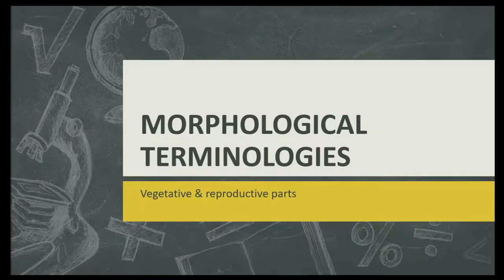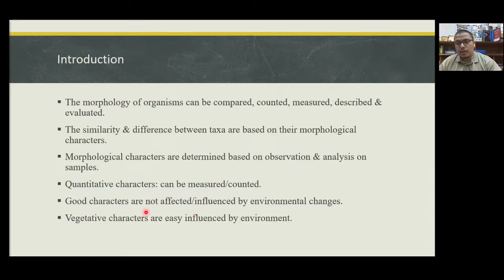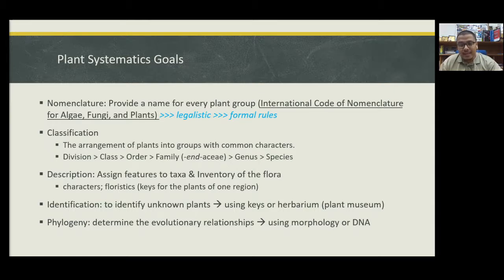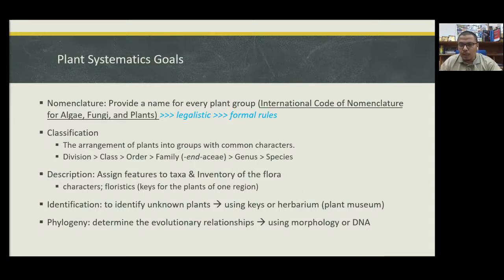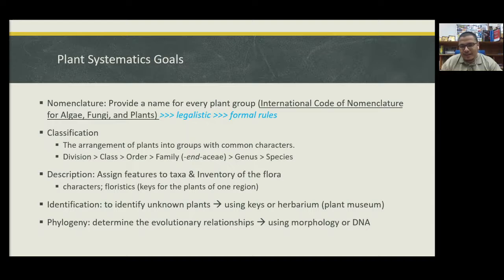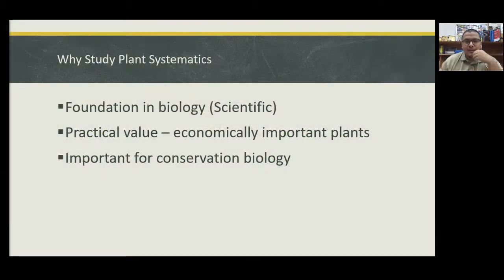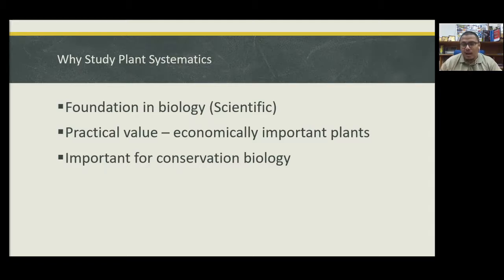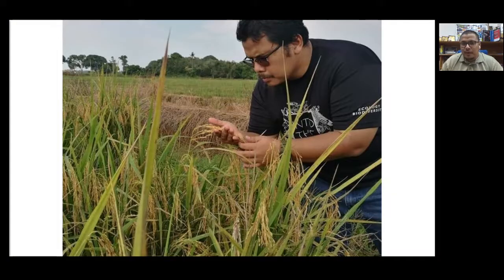SIE2001 - Lect 2 - Introduction to Morphological Terminologies